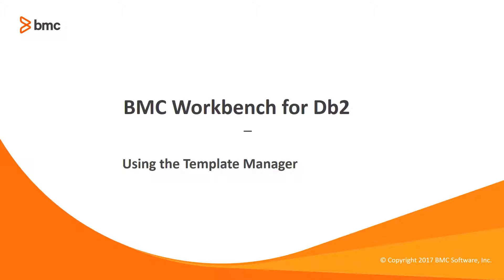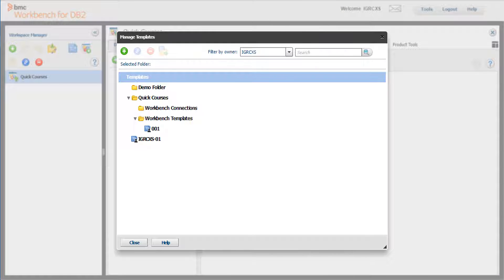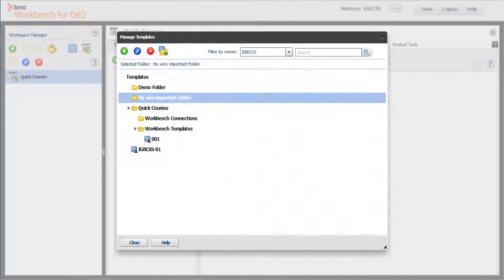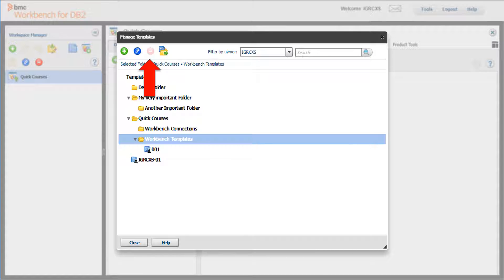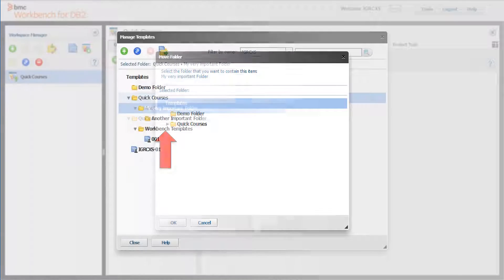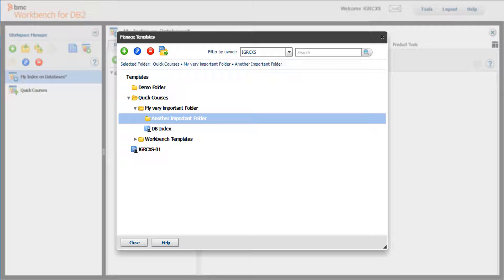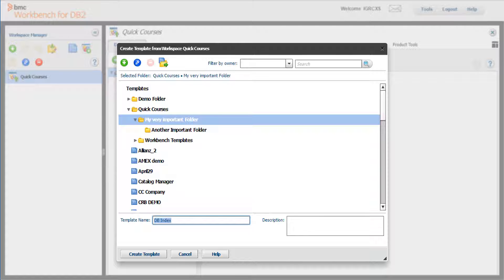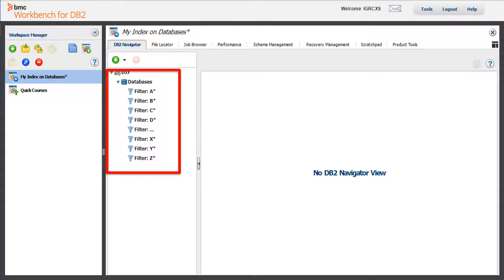BMC Workbench for DB2 - Using the Template Manager